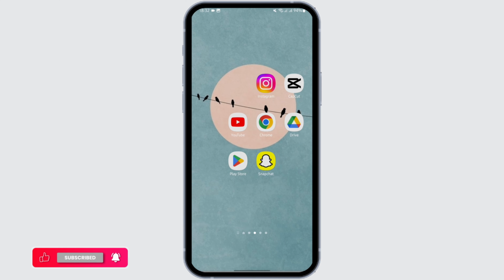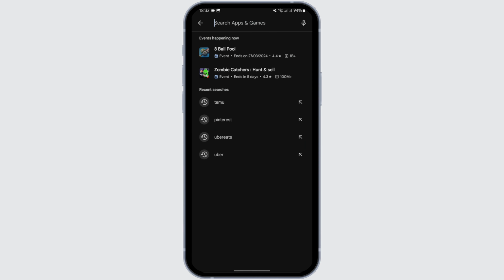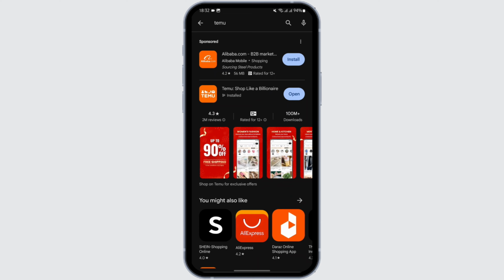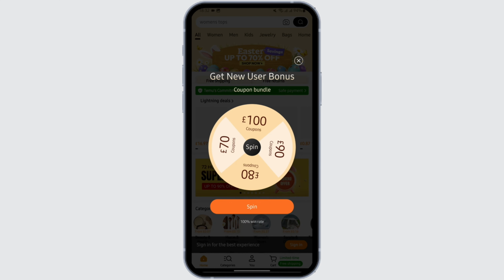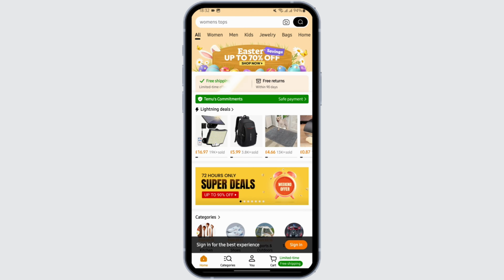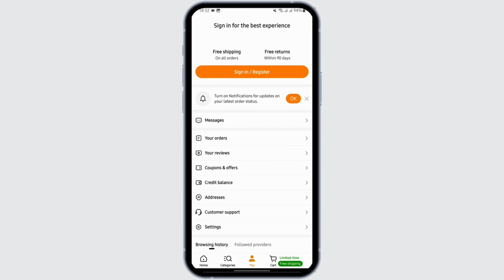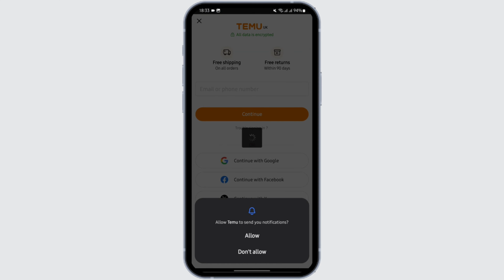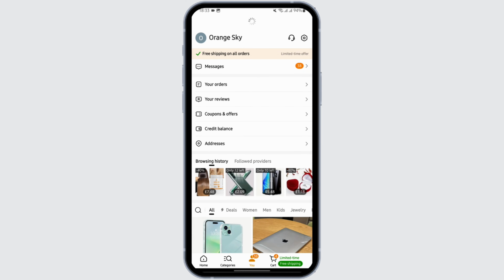How To Login to Your Temu Account in 2024 (Easy Method)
Tutorial On How To Login to Your Temu Account in 2024 (Easy Method)

Welcome to Official Help Desk! In this video, we’re going to show you the easiest method to log in to your Temu account in 2024. Whether you’re new to Temu or returning after a break, ensuring a smooth login process is key to enjoying this popular online shopping platform. We’ll guide you through each step so you can start exploring and purchasing your favorite products with ease.

In this tutorial, we'll provide you with a step-by-step guide on:

- Navigating the updated Temu app or website to find the login page.
- Entering your login credentials correctly and securely.
- Tips for troubleshooting common login issues, such as forgotten passwords.
- Best practices for keeping your Temu account secure, including two-factor authentication, if available.

🔗 Need more assistance with Temu or have other online shopping inquiries?

📱 Timestamps:

0:00 - Introduction
0:05 - Navigating to Login Page on Temu
0:15 - Entering Your Login Credentials

Feel free to adapt this description to fit your channel's style and your audience's needs!